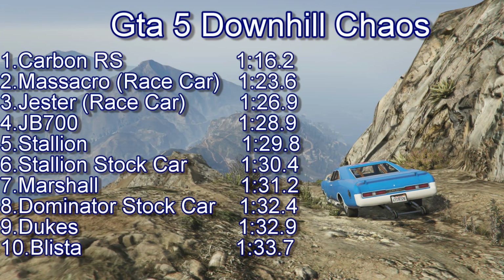FailRace Gta 5 Downhill Chaos Ep 5 Race Cars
I take the new race cars to the top of Mt Chiliad to see how they fair off road, and of course the hikers are trying to steal the show again.